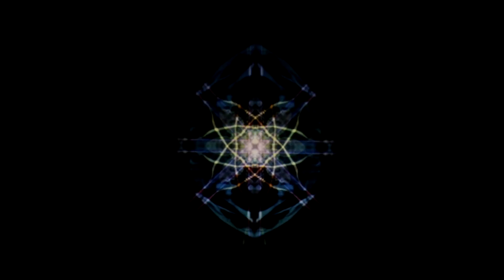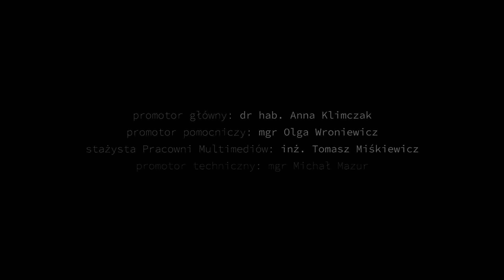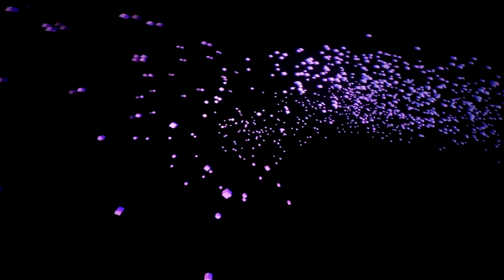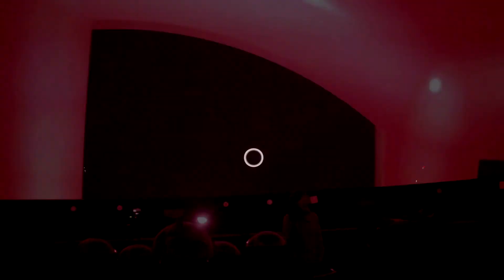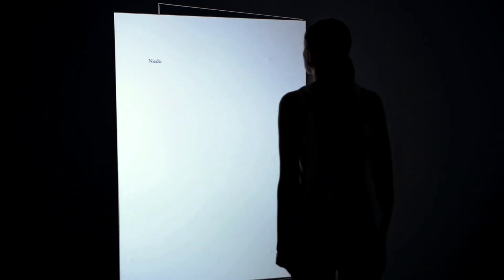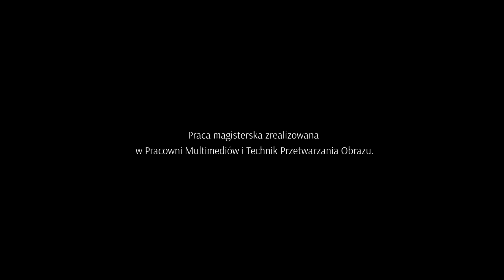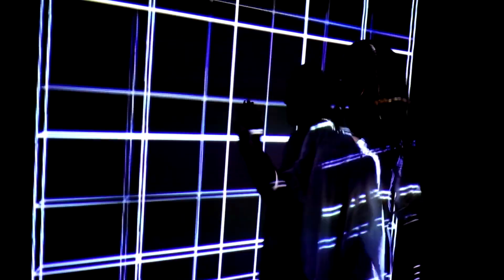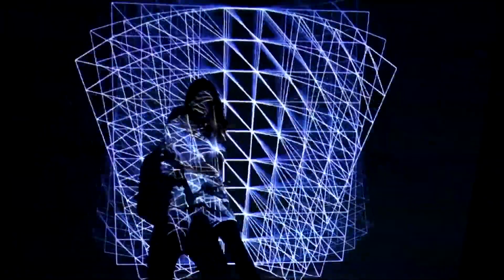Your Diploma with TouchDesigner - Tomasz Miśkiewicz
A showcase of student projects from the New Media Arts Multimedia Studio at the Polish-Japanese Academy of Information Technology in Warsaw. Thoughts on teaching TouchDesigner.

This workshop was recorded at TouchDesigner Summit held in Berlin Feb 3-4 2018.